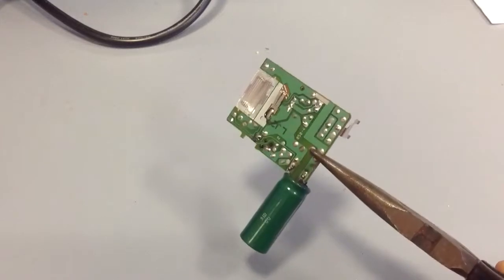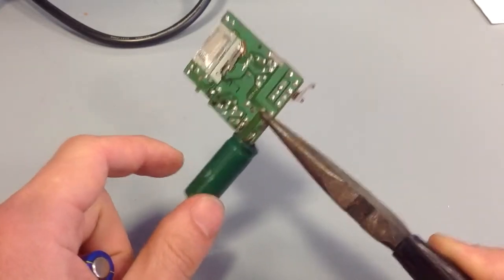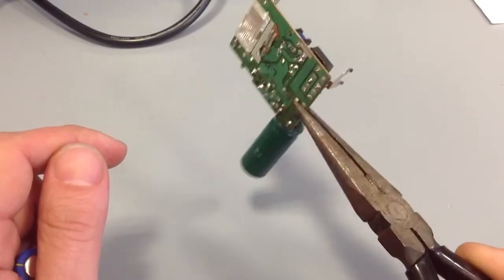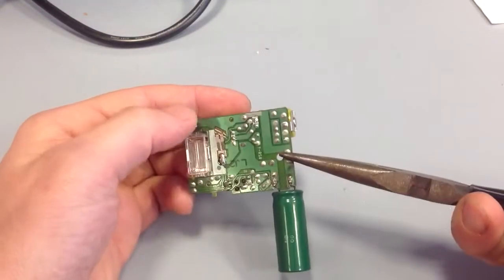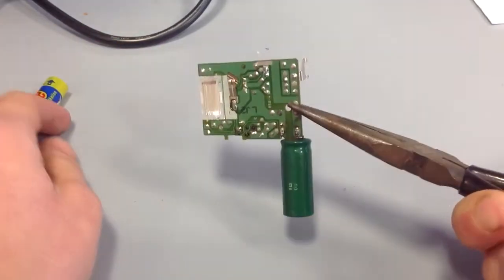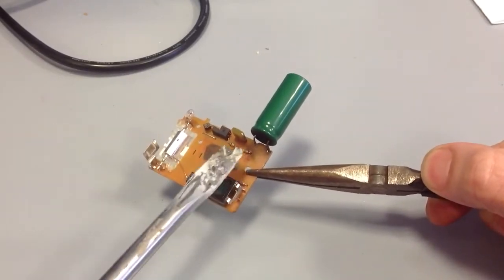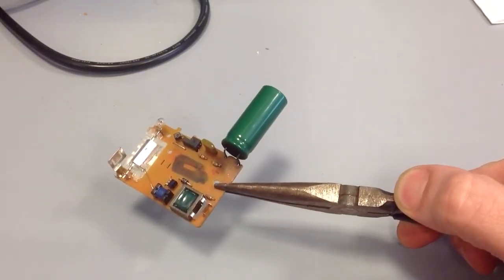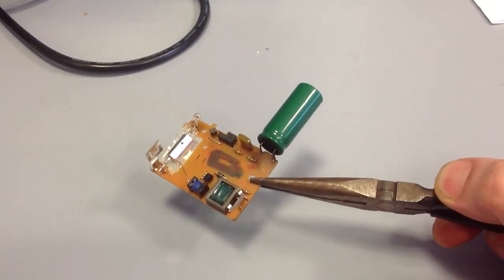Discharging a capacitor from digital camera